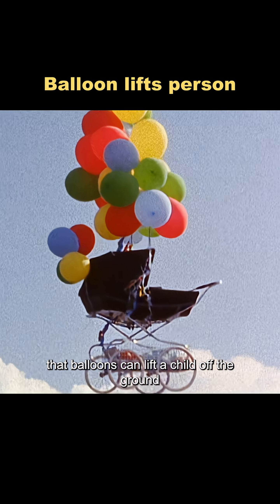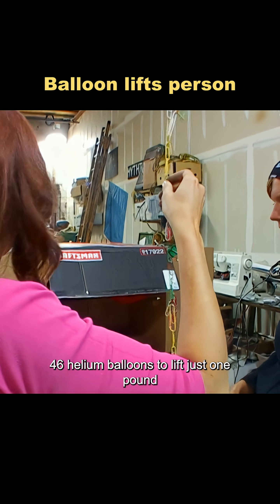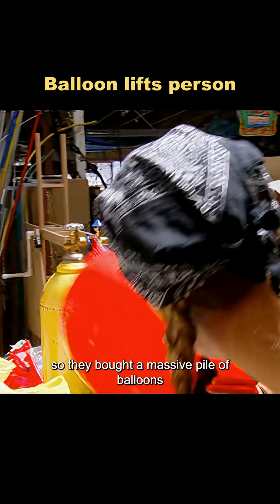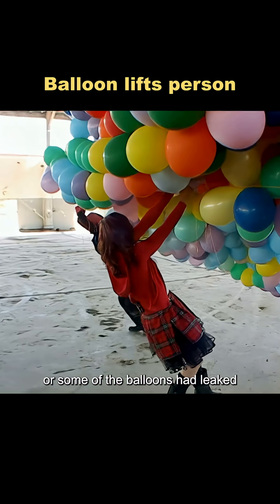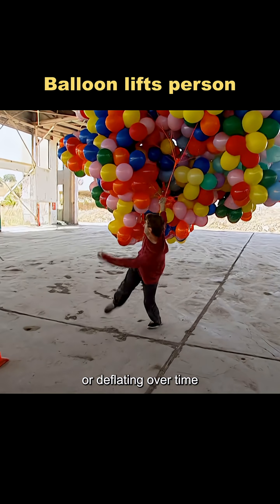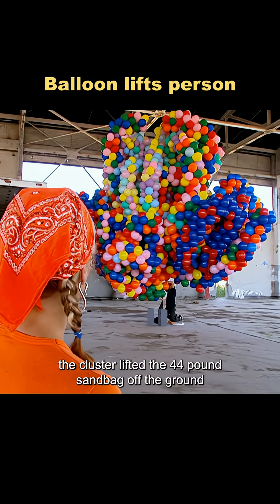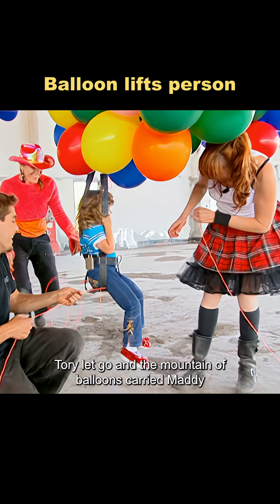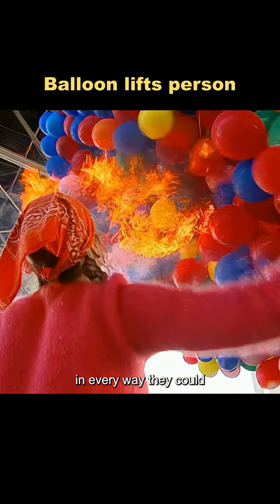How many balloons does it take to lift a person into the air?